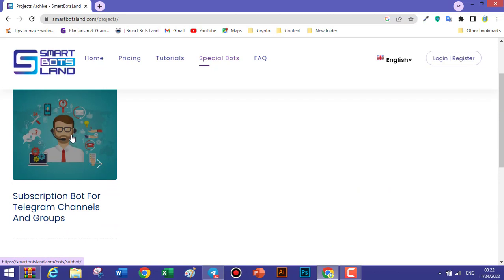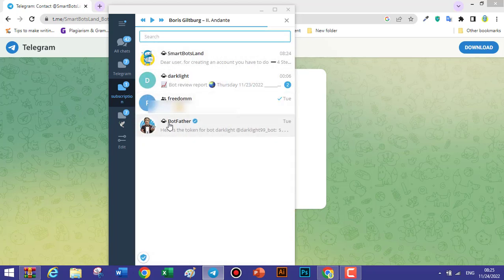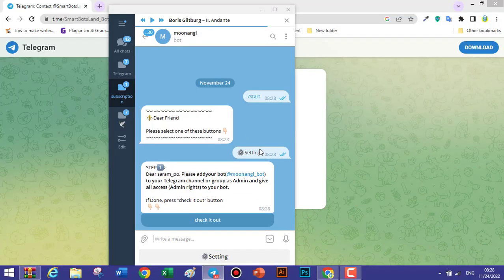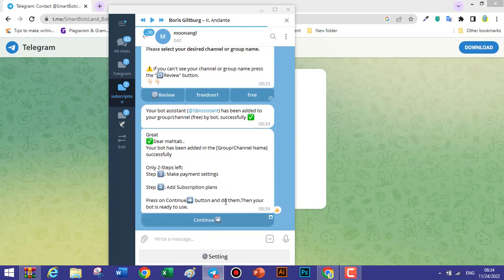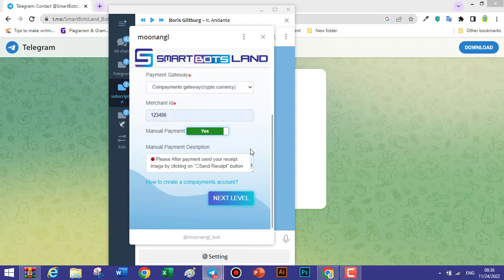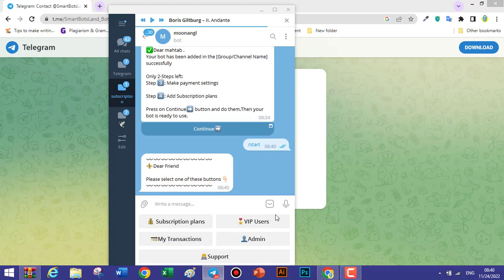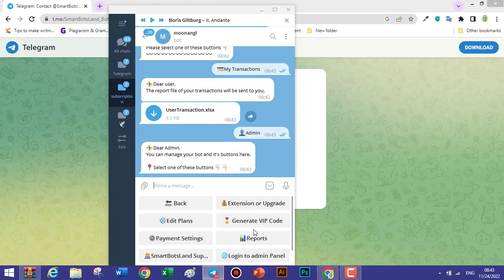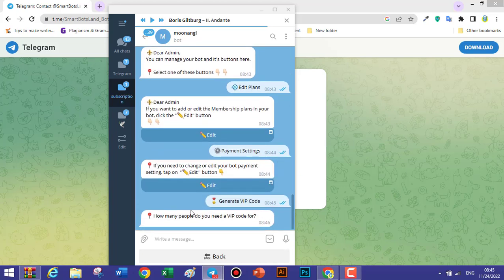How to create Telegram subscription bot for paid Telegram channel and group?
In this video Smartbotsland team gives you all the details about creating your Telegram subscription bot. This bot is extremely useful for paid telegram channel or paid telegram group admin to manage their users and their membership fees.
If you like to know more about Telegram Subscription bot for your paid channel or group or you are eager to use 7 day free trial you can visit this page